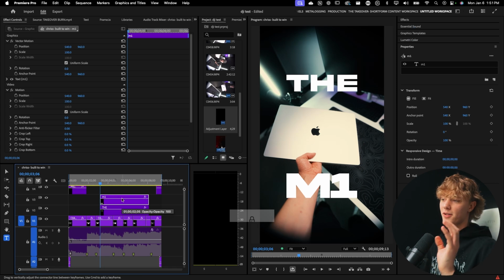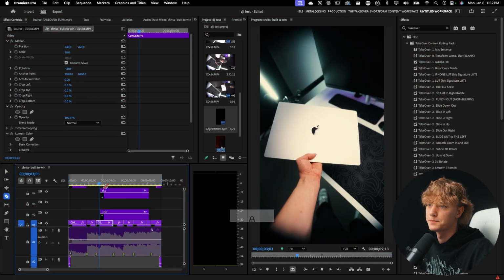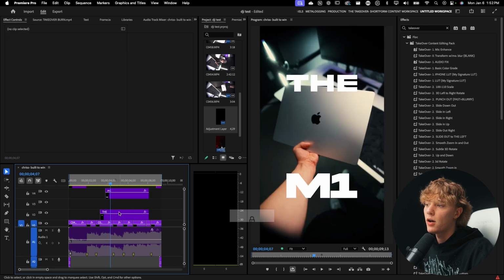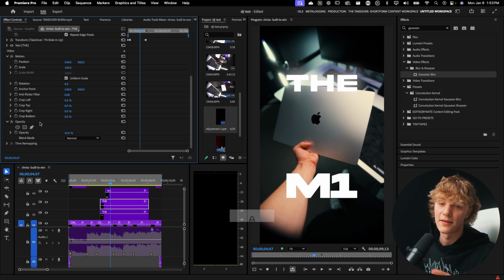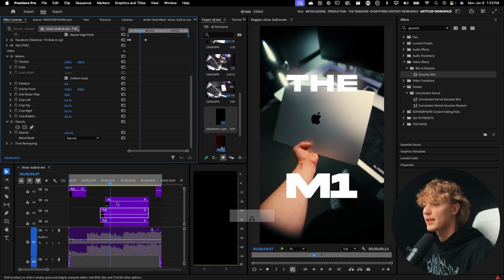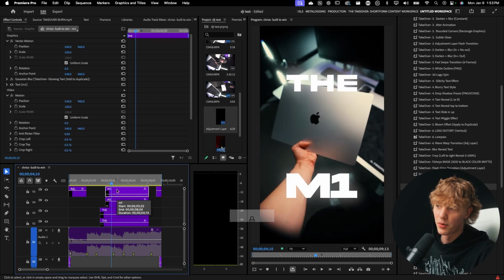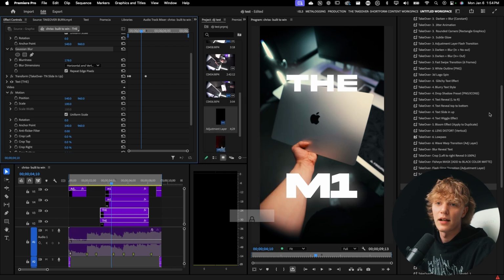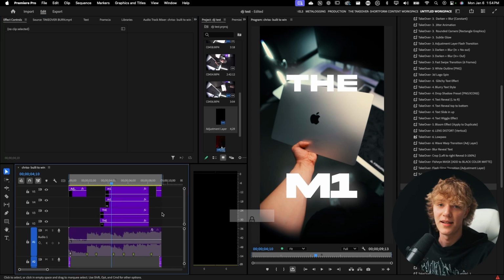VIRAL Glow Text Effect In Adobe Premiere Pro 2025